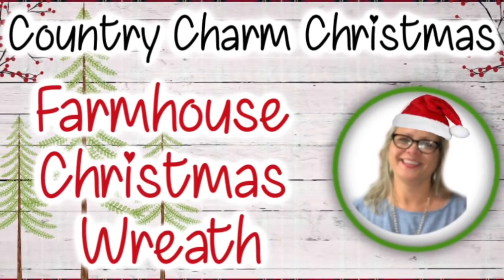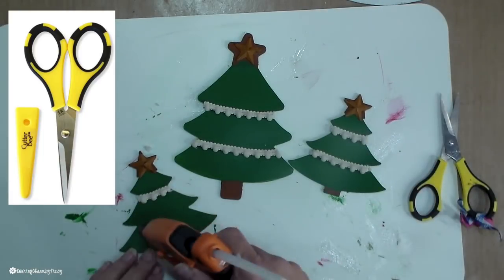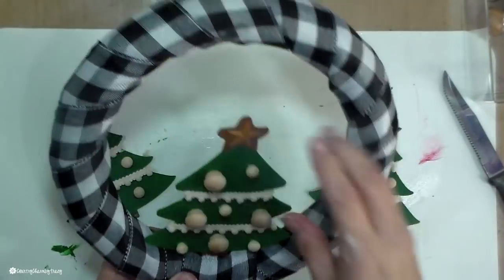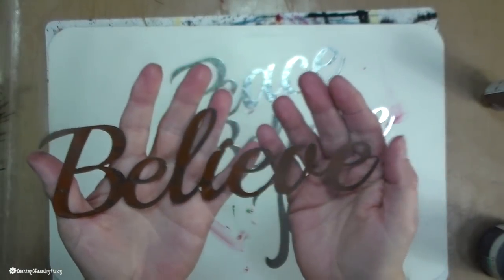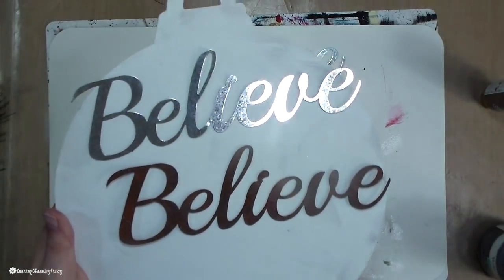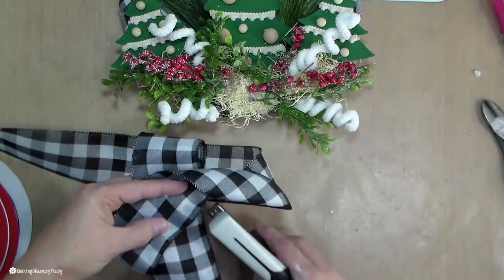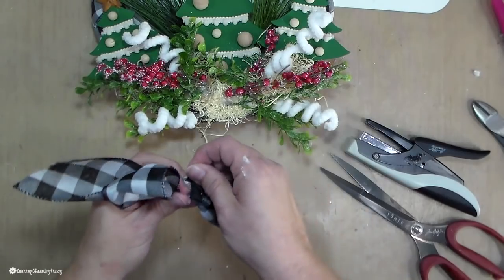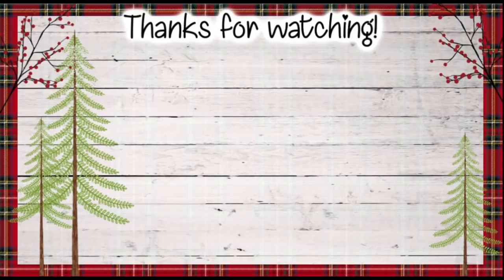Farmhouse Rustic Christmas Wreath || Country Charm Christmas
Hi there my sweet friend ~ I'm so happy to have another Christmas craft to share with you today.  It's using supplies from Dollar Tree, Hobby Lobby and Walmart.  😘💞

🎄Christmas Card Exchange 2019.  Send me a Christmas card and I will send you one back - (USA only please)
2628 Hwy. 36 South PMB: 120

Most used S U P P L I E S:
⭐Paper Piercing Tool

Send me a friend letter:
2628 Hwy. 36 South PMB: 120